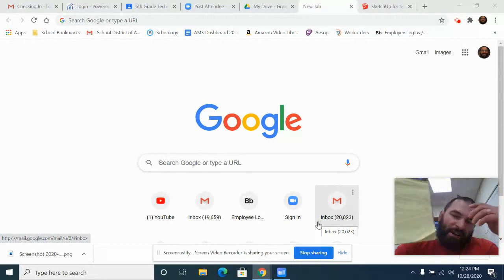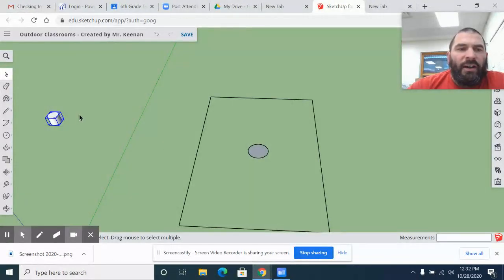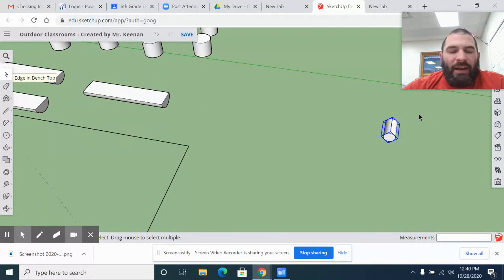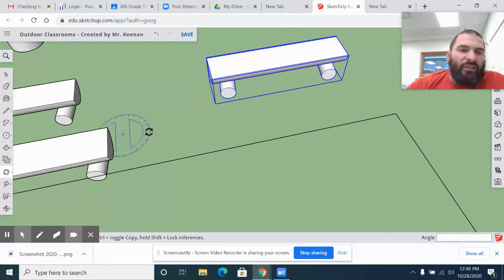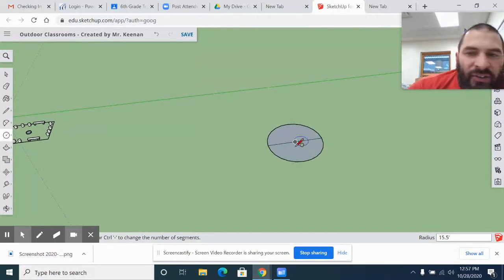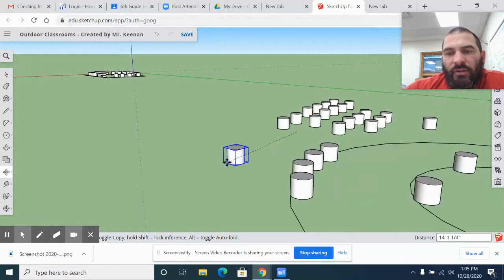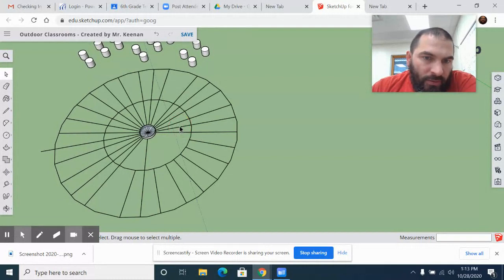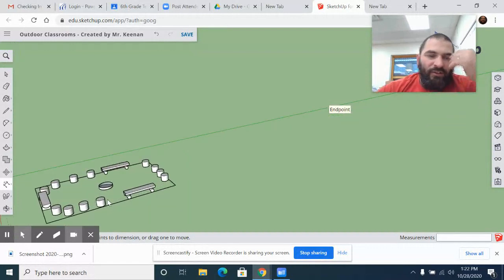Creating our Outdoor Classrooms